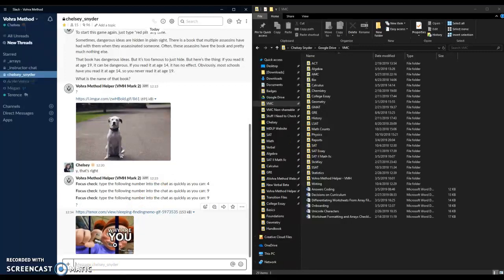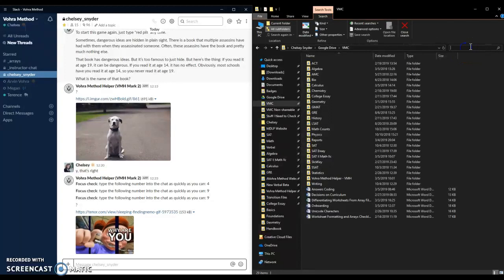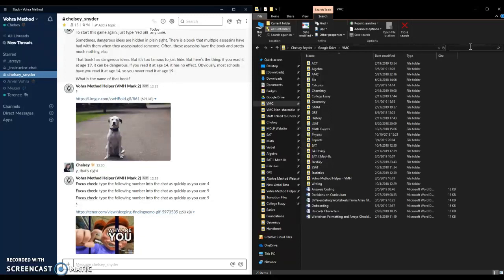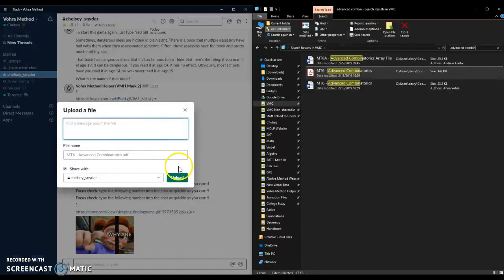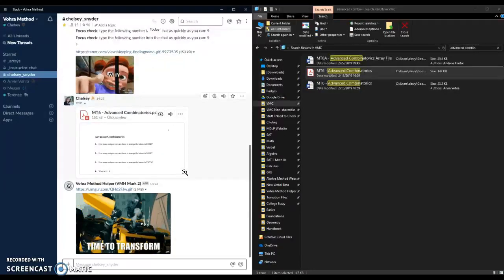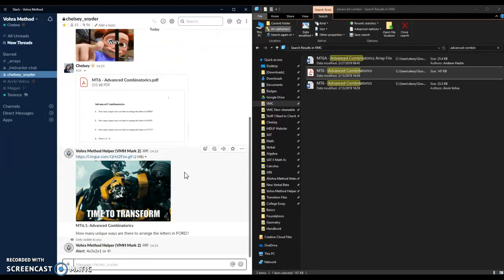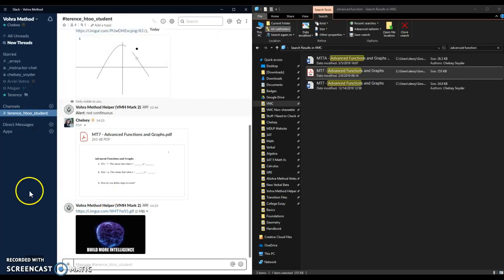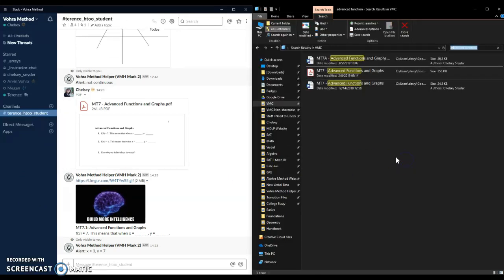Finding a Doc and Uploading it